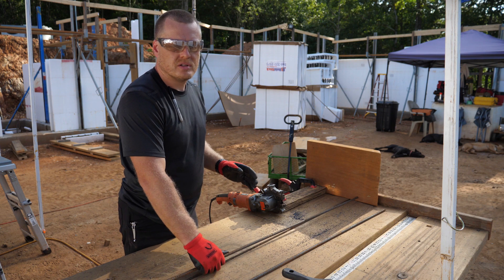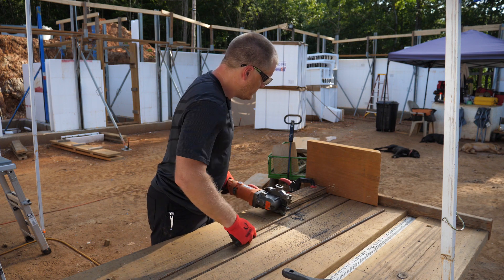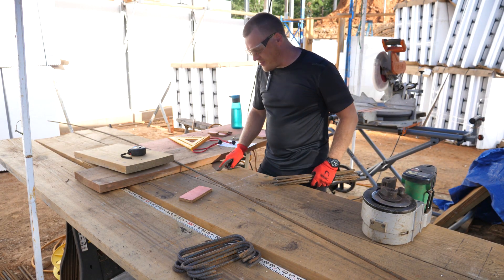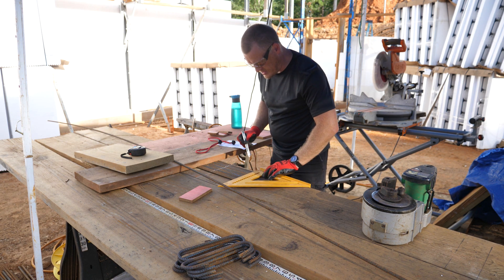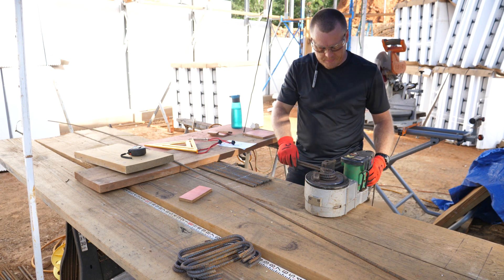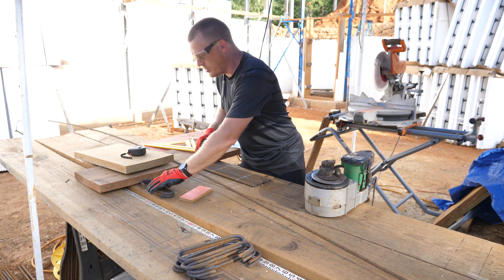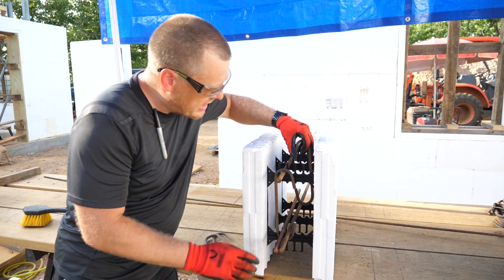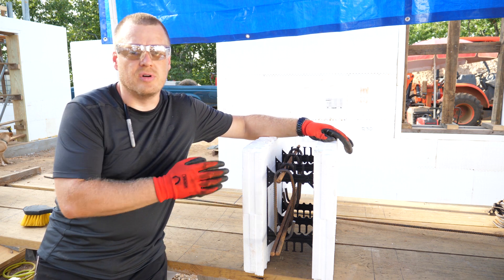How to create stirrups for lintels in ICF projects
Creating the right type of stirrups to use in lintels above doors, windows, and other large openings is an essential step for success in your project. Join Chris, a DIY ICF owner/builder as he explains how to measure, cut, and bend rebar C stirrups.